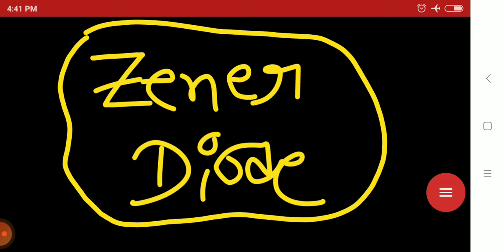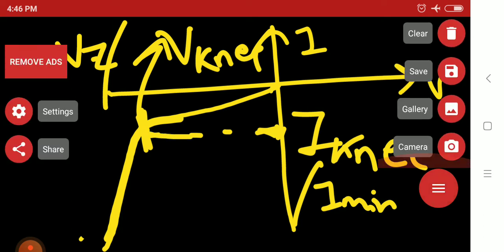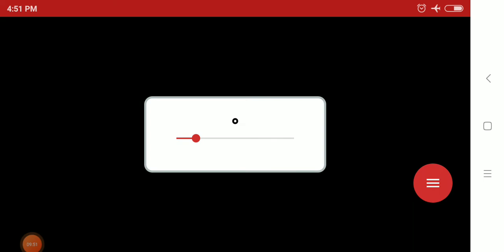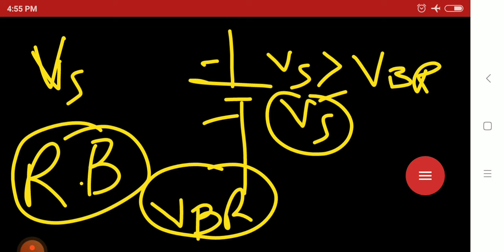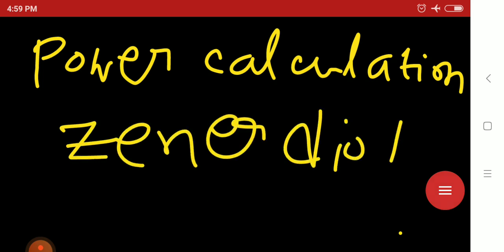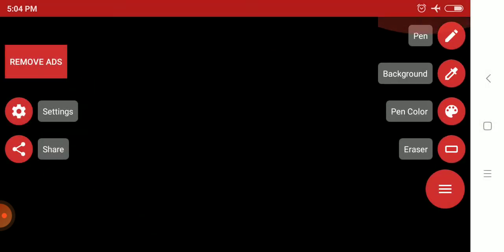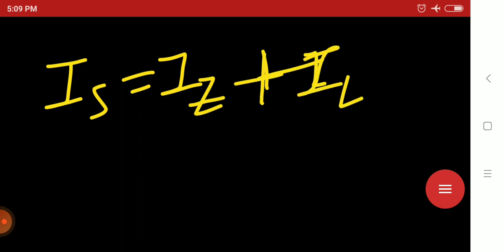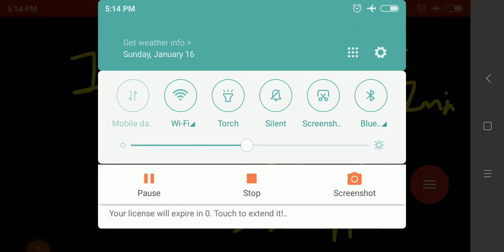ZENER DIODE||PART :-03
Electronics GATE CSIR JRF#PHYSICS